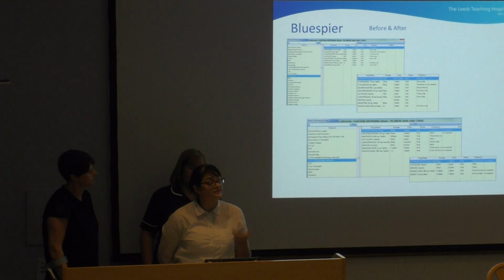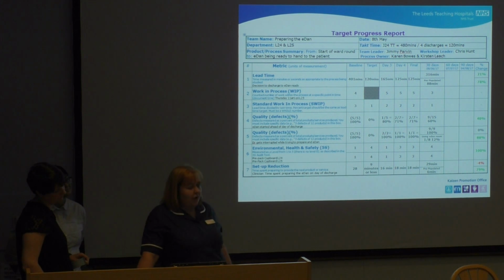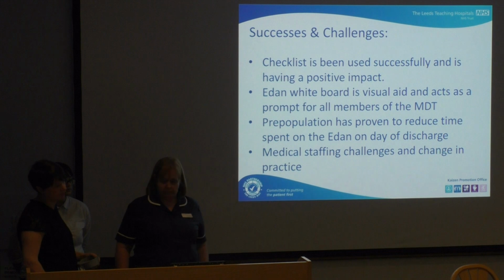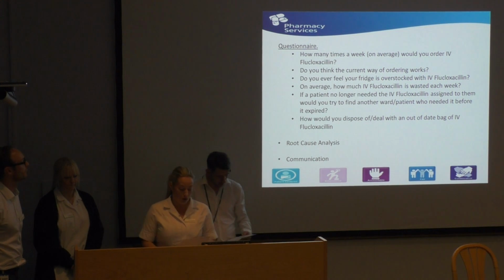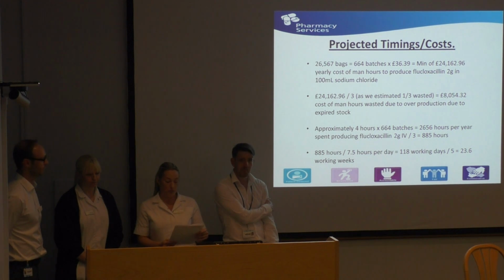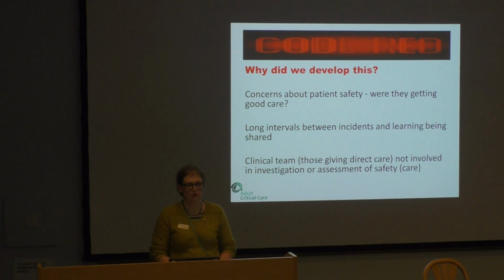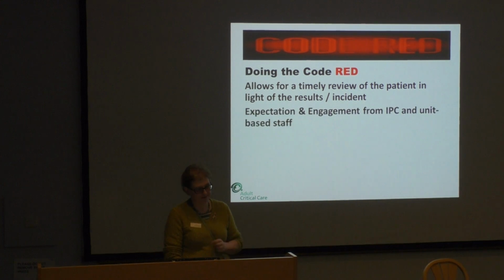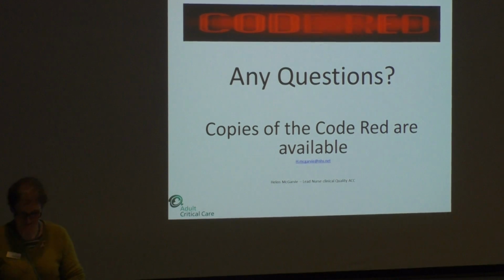Leeds Improvement Method Report Out - 09/06/2017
Find the Kaizen Promotion Office on Twitter @KPOLeeds